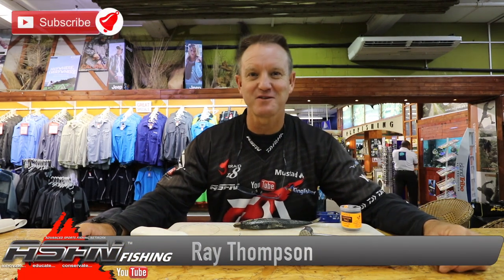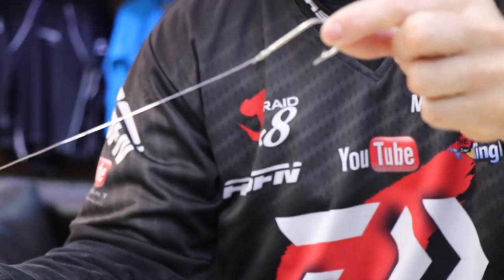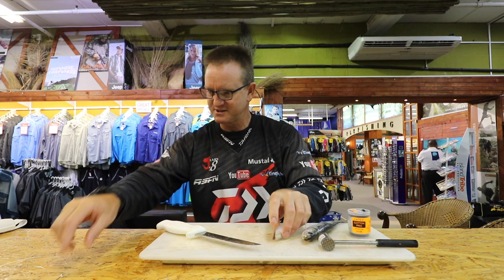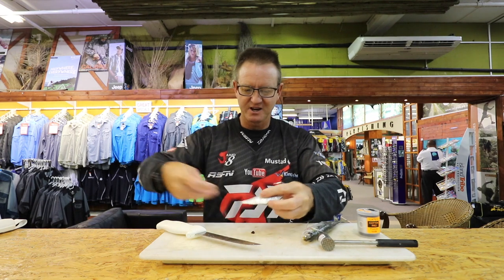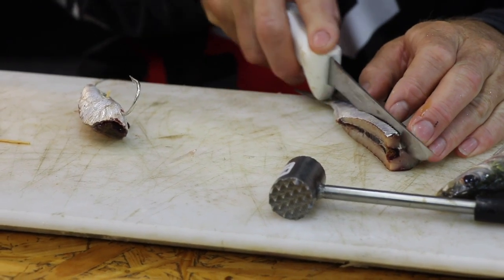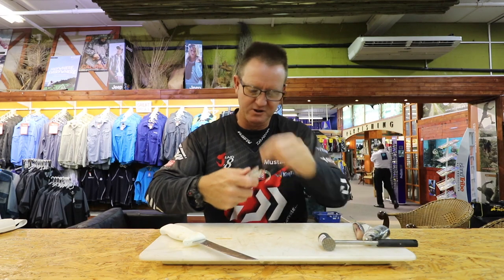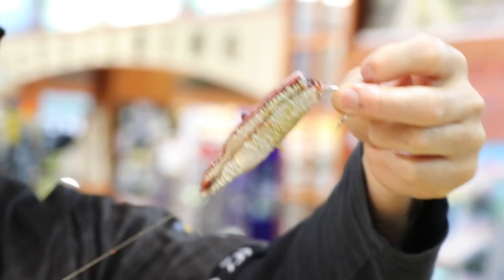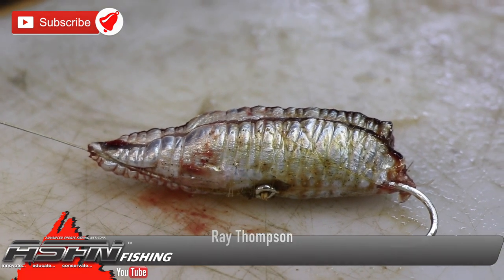Blue Ray Bait using a Natal Sardine - Baits